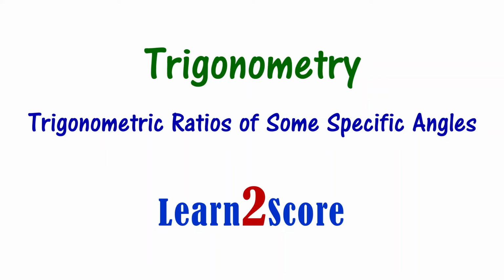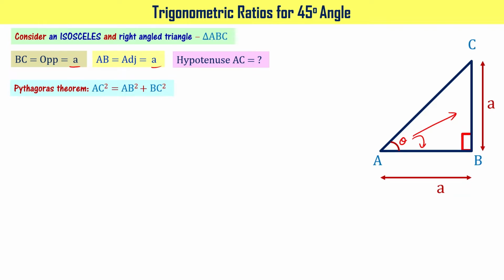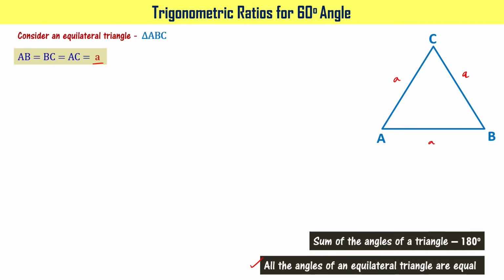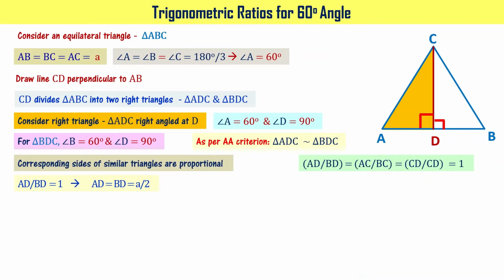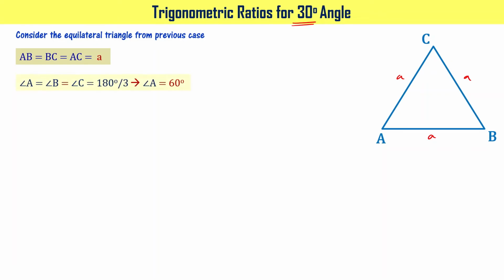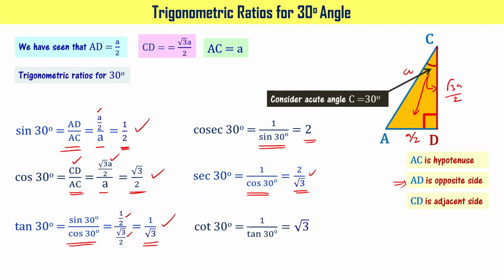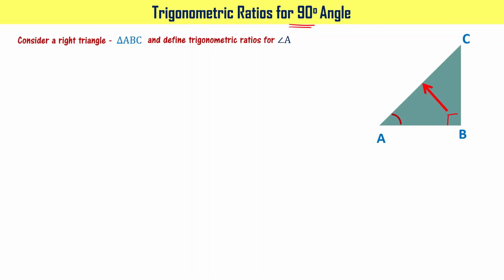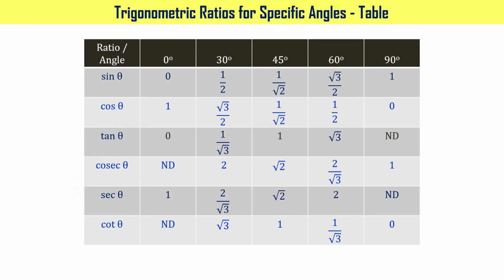Trigonometric Ratios of Some Specific Angles Class 10 Maths AP TS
In this video, we discuss class 10 mathematics chapter 11 Trigonometry.
We show how to get values of trigonometric ratios of some specific angles: 0, 30, 45, 60, & 90 degrees in a simple manner that is easy to understand.